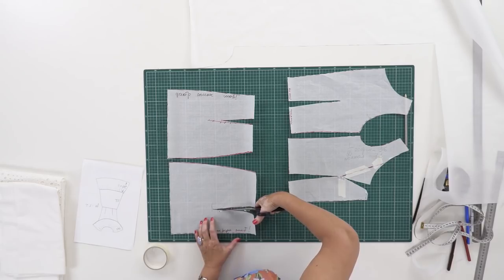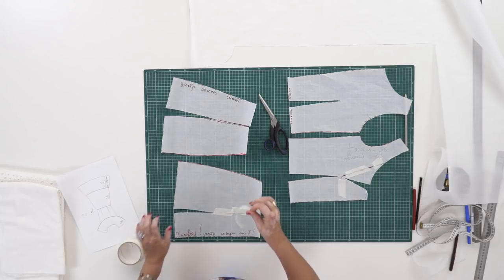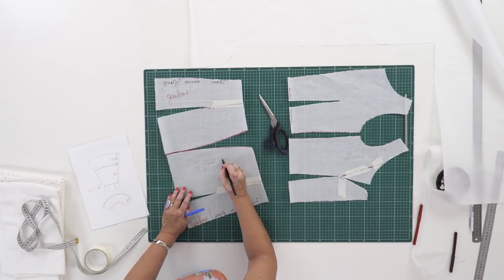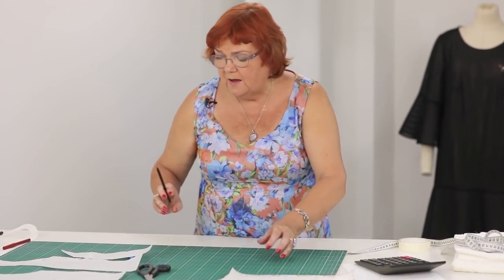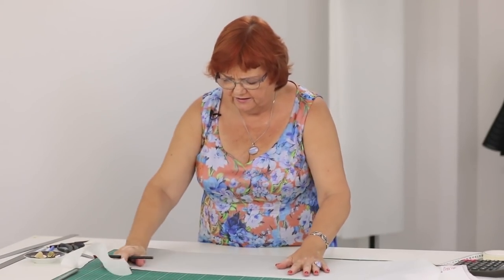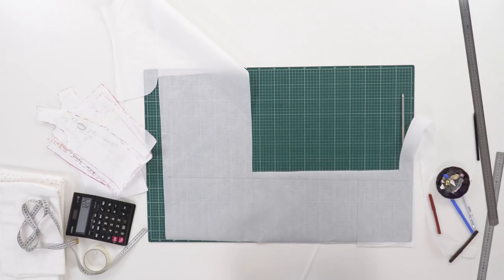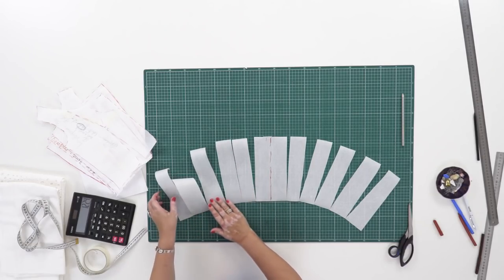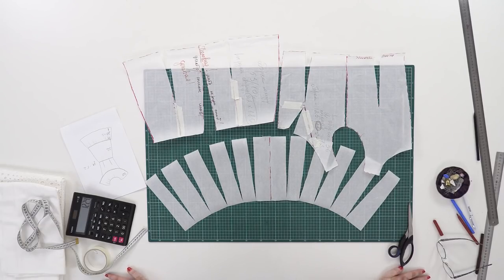DIY: How to make a dress of the fabric with cutwork embroidery? Sewing summer dress. Pattern making.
Today I’m going to show you how to sew a summer dress.
Even though the dress will be of the pretty simple design, it will be very interesting at the same time.
Today I’m going to show you how to make a pattern for the dress.
I’ll be sewing the dress on the basis of the basic pattern. The basic pattern was made using my 10-measurement cutting system.
We are going to show you a review of this dress when it’s ready.
We know for sure that this basic pattern is perfect, so we can sew garments on its basis without any doubts.
I remind you that there will be a seam on the waistline.
I need to make sure that the center front and the center back are signed both in the upper and the lower details.
Guys, gone are the days when it took us long to make patterns.  Having a perfect basic pattern you can sew anything you want without any problems.
Be very attentive! Watch what I’m doing and don’t make mistakes.
Kate doesn’t like deep necklines, so I’m going to make it just 10cm deeper. A customer’s wish it a rule for me.
The neckline should be beautiful.
The neckline should be measured in order for me to be able to make a flounce.
I don’t want you to make mistakes, so I’m going to show you how to cut the details of fabric.
I’m going to show you how to measure details for the flounces and how to calculate their gather coefficient.
If I was sewing a dress off the camera, I wouldn’t have made the patterns for the flounces.
I remind you that the flounce at the bottom will be straight.
I want you to understand that it’s very important to work with the patterns accurately. If you make accurate patterns, you won’t have any problems when cutting and tacking.
I prefer to sew and wear accurate high-quality garments. I want you to stick to that rule as well.
Remember that practice makes perfect!